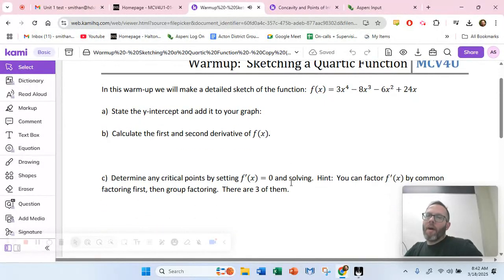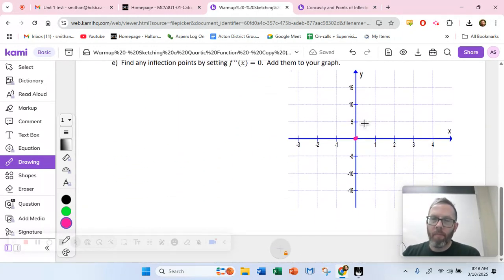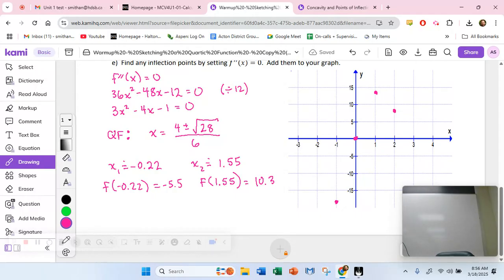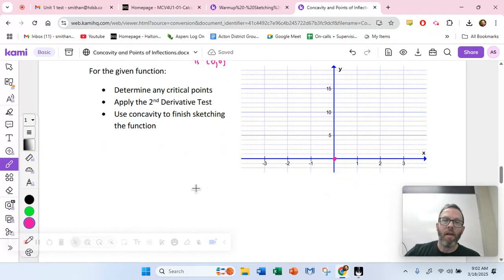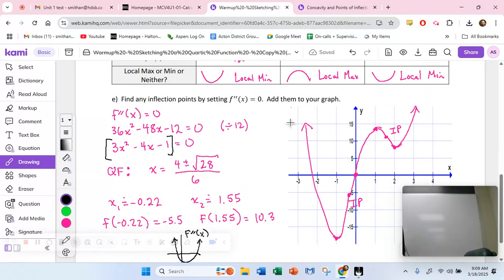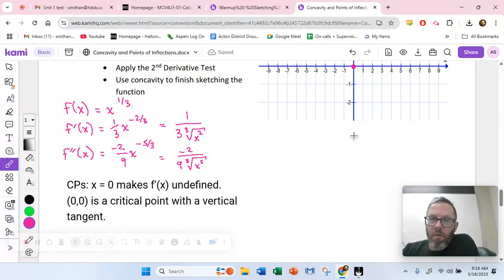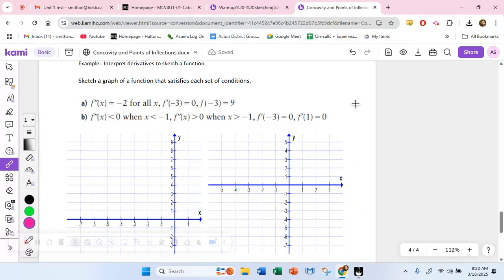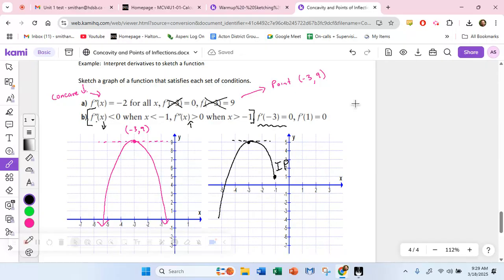Concavity and Inflection Points (Part 2) (MCV4U)